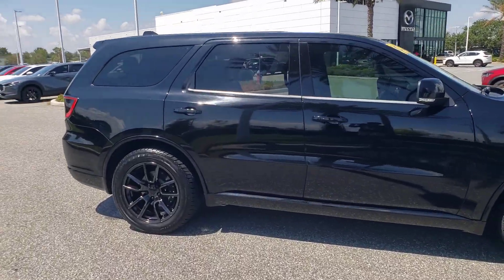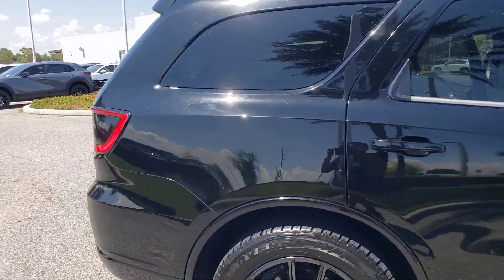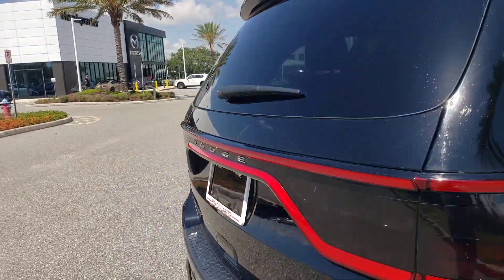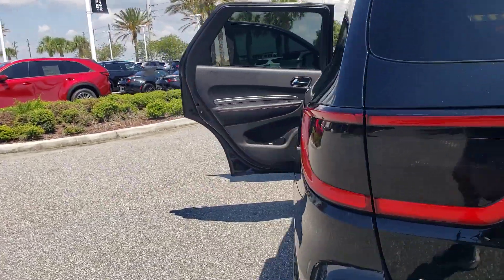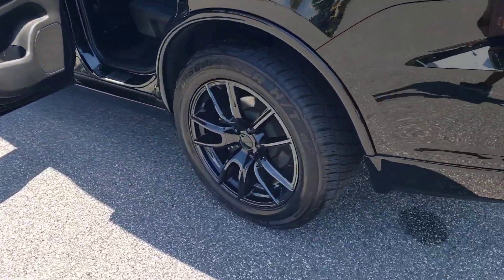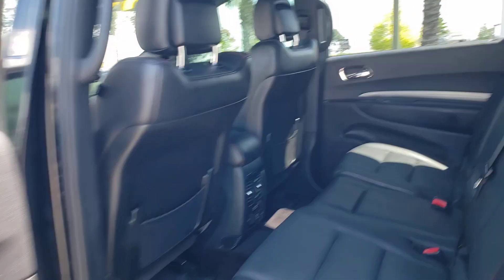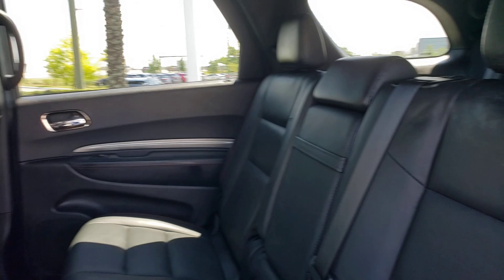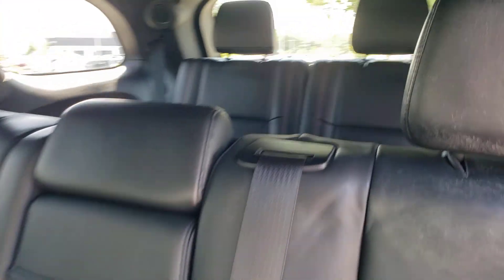2018 Dodge Durango Davenport, Clermont, Winter Garden, Orlando, Ocala, FL R1104452A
DB Black Crystal Clearcoat Used 2018 Dodge Durango R/T available in Clermont, Florida at Headquarter Mazda. Servicing the Davenport, Winter Garden, Orlando, Ocala, FL area:

Headquarter Mazda
17500 FL-50

**BACK UP CAMERA**, **BLUETOOTH**, **LEATHER**, **NAVIGATION**, One Owner.brbrbrWe are conveniently located just a few minutes West of Downtown Orlando, just off the Florida Turnpike between Winter Garden and Clermont! Its one of the easiest drive in Central Florida! Remember: GET THE MAZDA SPIRIT here at Headquarter Mazda! So take the easy drive from almost anywhere in Central Florida to visit us or just call one of our Professional Inventory Specialist for more information and schedule a VIP appointment.
Navigation system: Garmin,Blacktop Package,Quick Order Package 25S (DISC),Trailer Tow Group IV,10 Speakers,AM/FM radio: SiriusXM,Audio memory,Radio data system,Radio: Uconnect 4C Nav w/8.4 Display,Air Conditioning,Automatic temperature control,Front dual zone A/C,Rear air conditioning,Rear window defroster,Memory seat,Power driver seat,Power steering,Power windows,Remote keyless entry,Steering wheel mounted audio controls,Auto-leveling suspension,Four wheel independent suspension,Traction control,4-Wheel Disc Brakes,ABS brakes,Anti-whiplash front head restraints,Dual front impact airbags,Dual front side impact airbags,Emergency communication system: Roadside Assistance/9-1-1 Call,Front anti-roll bar,Knee airbag,Low tire pressure warning,Occupant sensing airbag,Overhead airbag,Rear anti-roll bar,Power Liftgate,Brake assist,Electronic Stability Control,ParkView Rear Back-Up Camera,Auto High-beam Headlights,Delay-off headlights,Front fog lights,Fully automatic headlights,High-Intensity Discharge Headlights,Panic alarm,Security system,Speed control,Heavy-Duty Engine Cooling,Auto-dimming door mirrors,Bumpers: body-color,Gloss Black Exterior Mirrors,Heated door mirrors,Power door mirrors,Spoiler,Turn signal indicator mirrors,Apple CarPlay,Apple CarPlay/Android Auto,Auto-dimming Rear-View mirror,Compass,Driver door bin,Driver vanity mirror,Front reading lights,Garage door transmitter,Google Android Auto,Heated steering wheel,Illuminated entry,Lux Leather Trimmed Bucket Seats,Outside temperature display,Overhead console,Passenger vanity mirror,Rear reading lights,Rear seat center armrest,Tachometer,Telescoping steering wheel,Tilt steering wheel,Trip computer,3rd row seats: split-bench,Front Bucket Seats,Heated front seats,Heated rear seats,Power 8-Way Driver Memory 8-Way Passenger Seats,Power passenger seat,Split folding rear seat,Ventilated front seats,Front Center Armrest w/Storage,Passenger door bin,Alloy wheels,Wheels: 20 x 8.0 Gloss Black Aluminum,Wheels: 20 x 8.0 Low Gloss Granite Crystal,Rain sensing wipers,Rear window wiper,Speed-Sensitive Wipers,Variably intermittent wipers,3.09 Rear Axle Ratio,**BACK UP CAMERA**,**BLUETOOTH**,**LEATHER**,**NAVIGATION**,One Owner